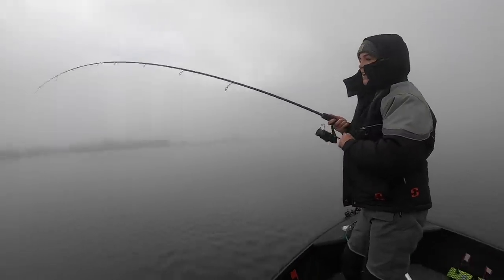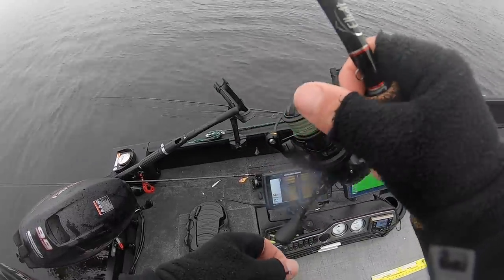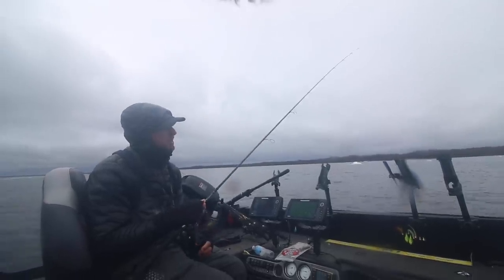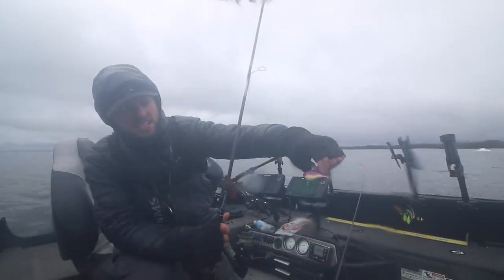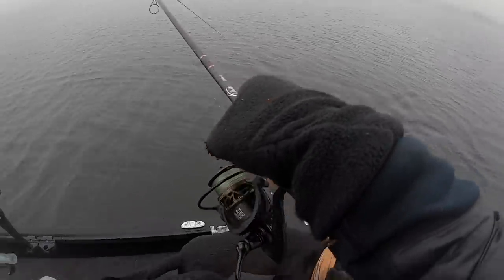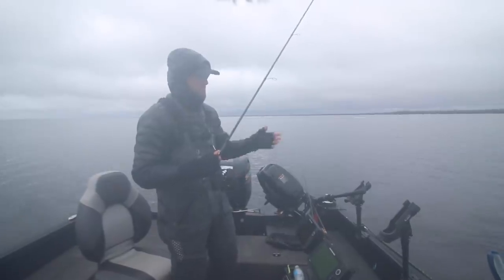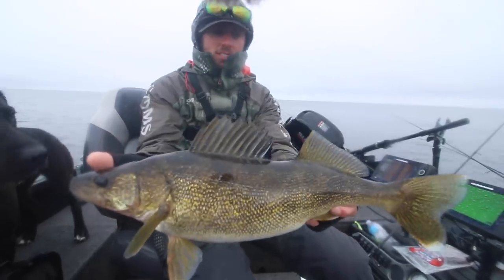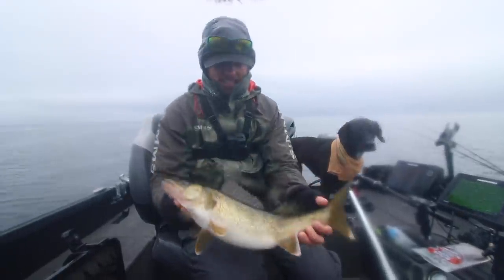Casting and Jigging for Big Spring Walleyes!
Today we are walleye fishing on Green Bay. We are using a variety of casting and jigging presentations to find and catch big fish. In this video I talk about how I like to work lures while spring walleye fishing when the water is very cold! We are jigging with rapala rippin rap and jigs and swimbaits. Spring is my favorite time year to fish for big walleyes and these are a few of my favorite presentations for this time of year. Thanks